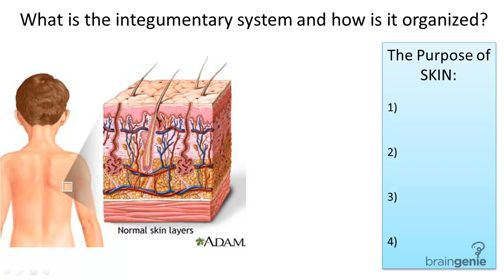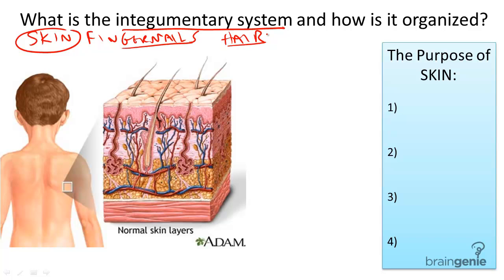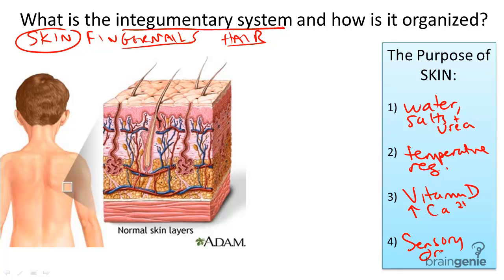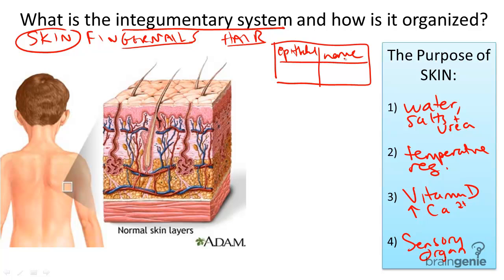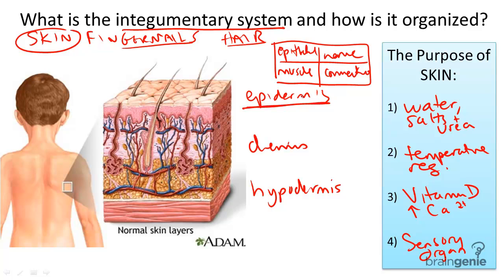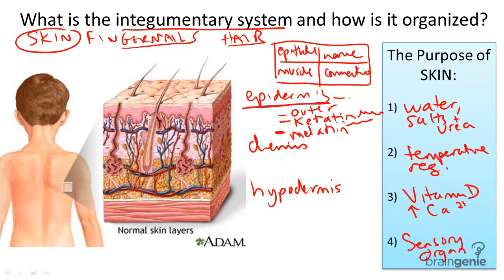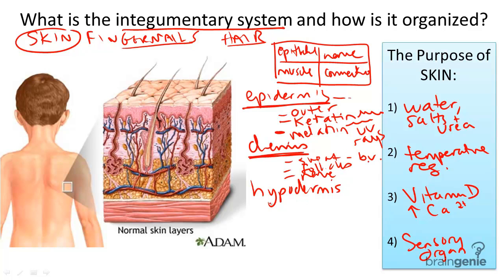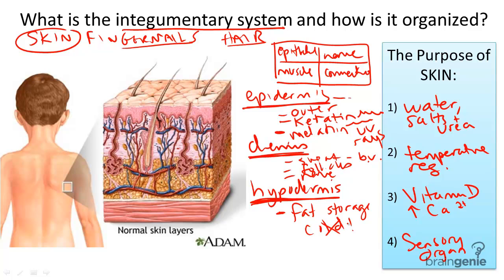8.9 Integumentary System Structure and Function